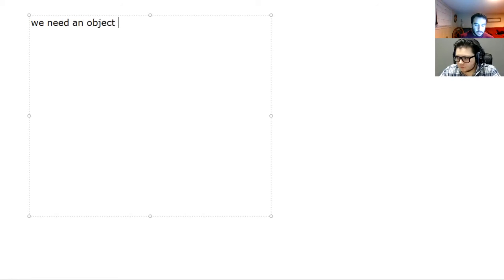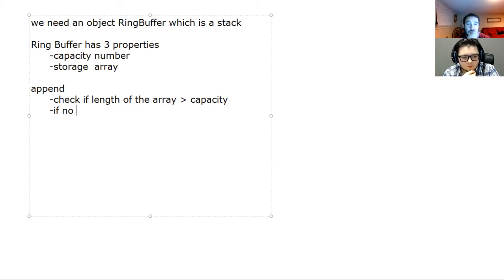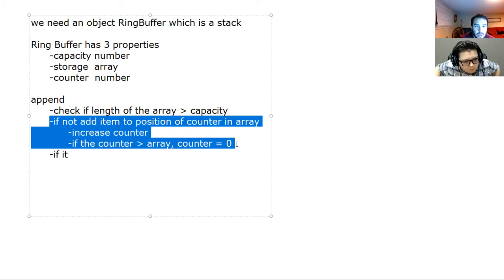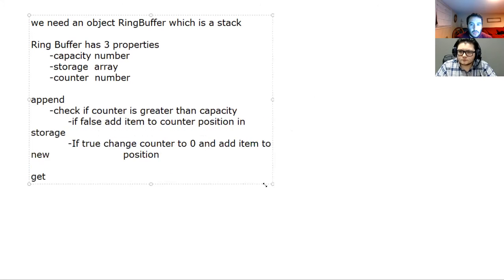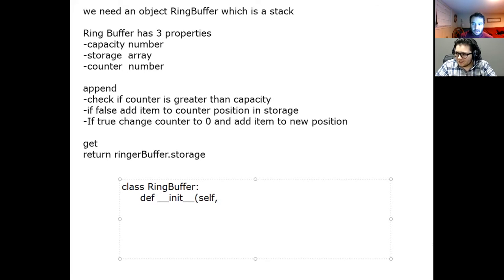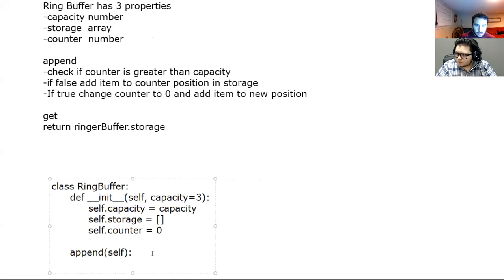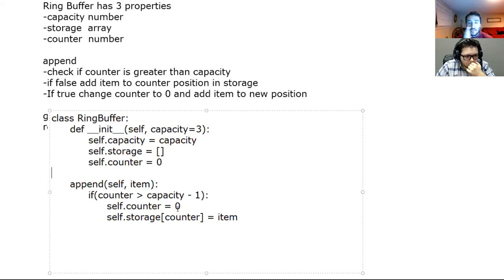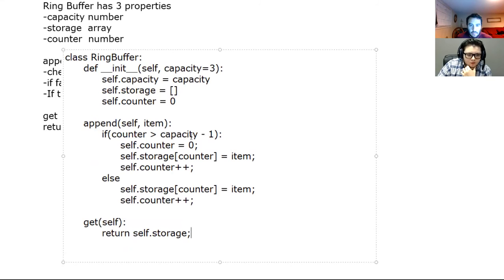Lambda School: White Board Challenge